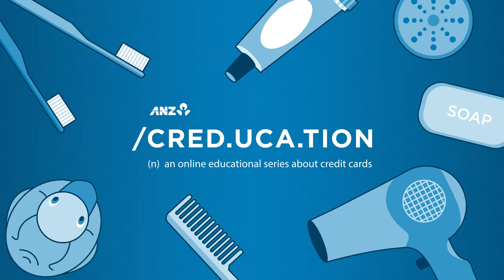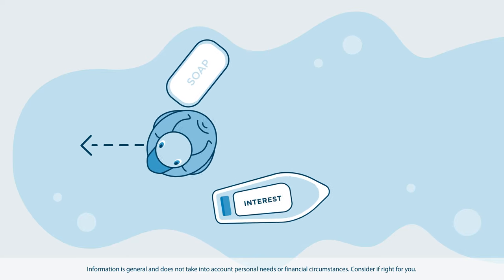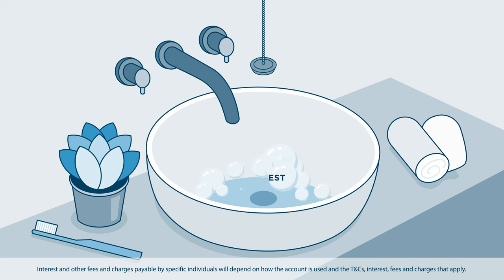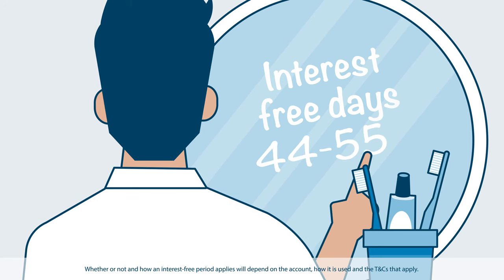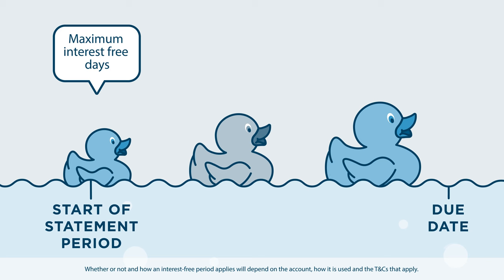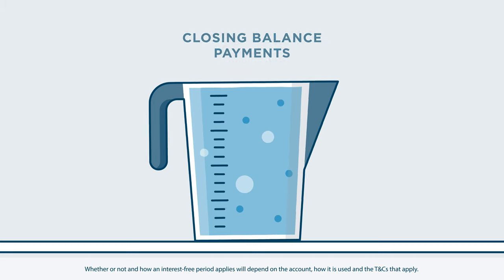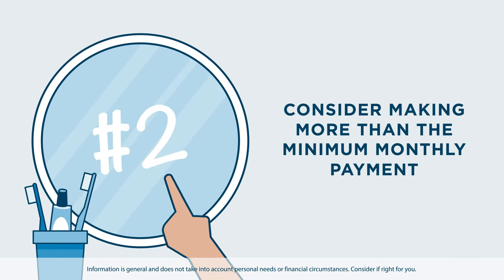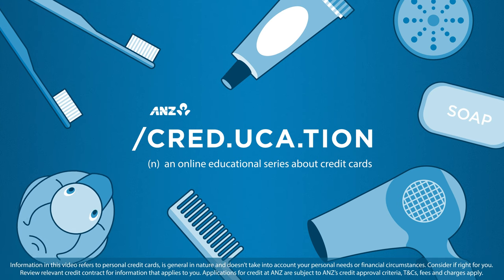ANZ Creducation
Interest - Creduction